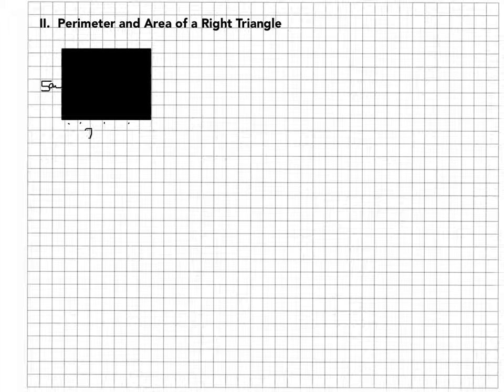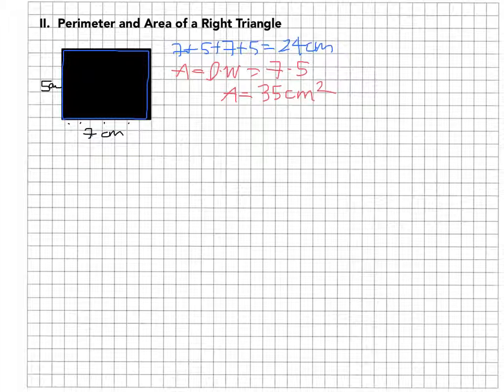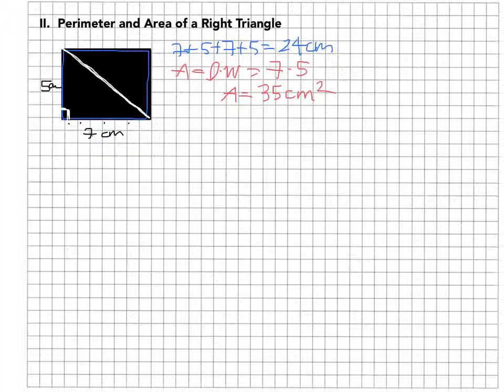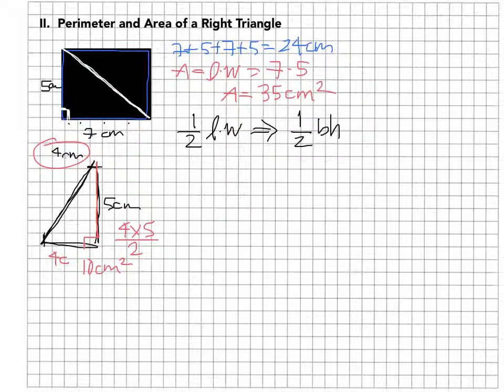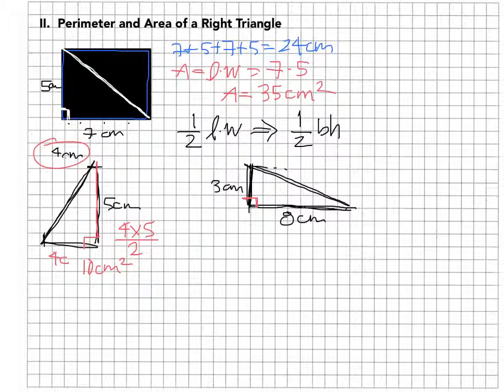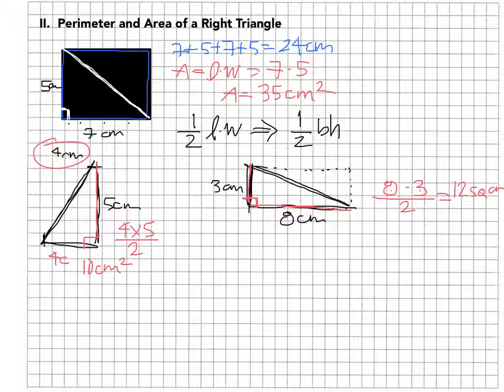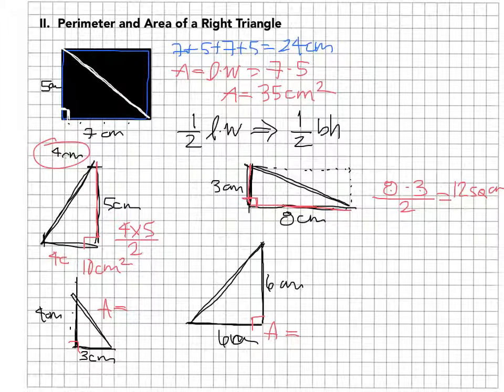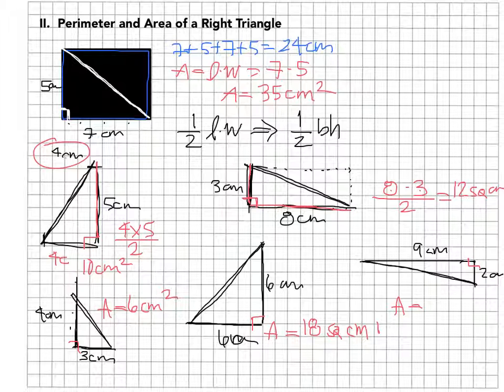lesson 2-3b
Perimeter and Area of Triangles